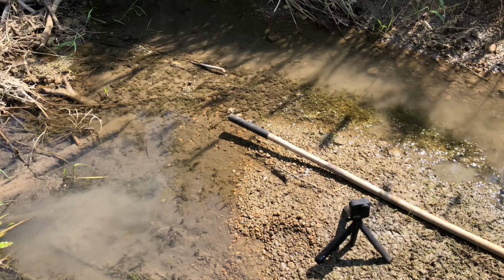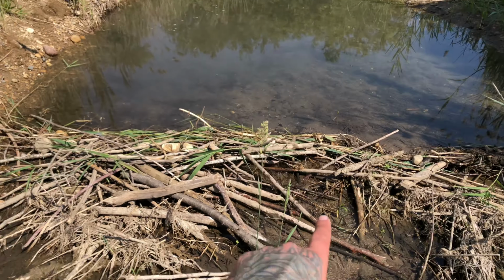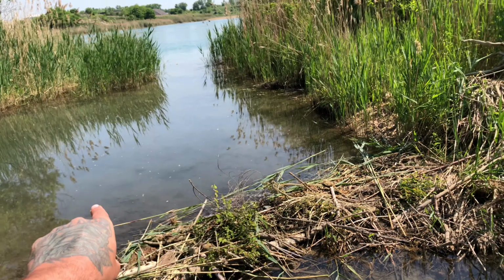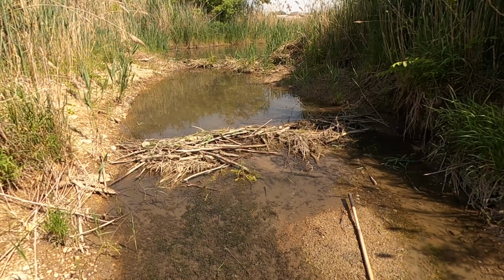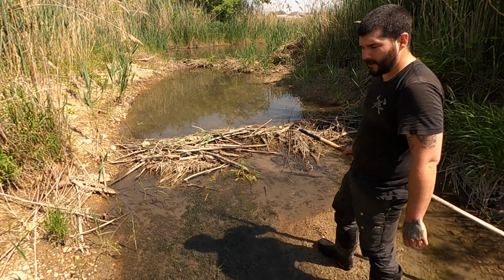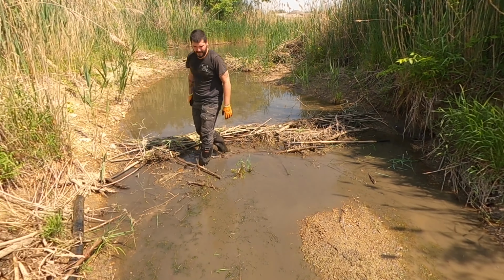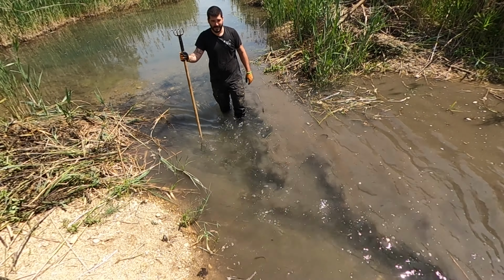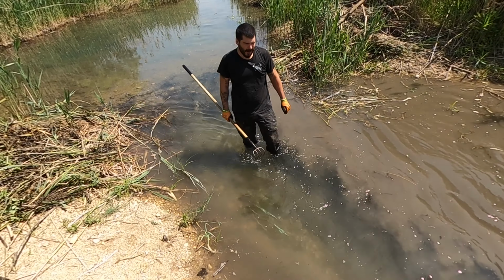TWO TIERED Beaver Dam Removal - 2nd Tier Floods Dry Creek Bed !